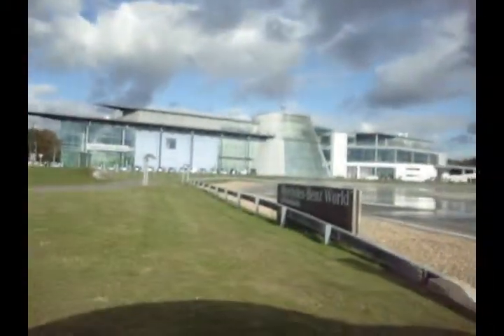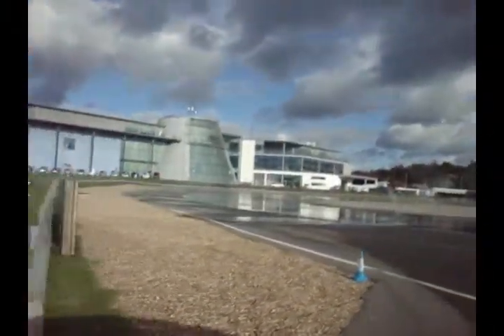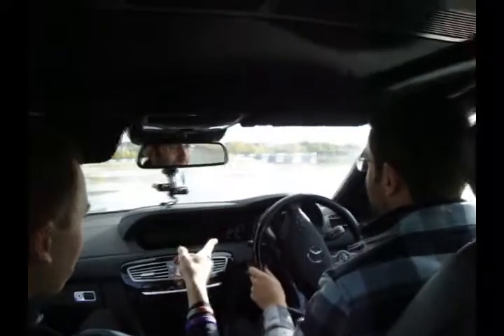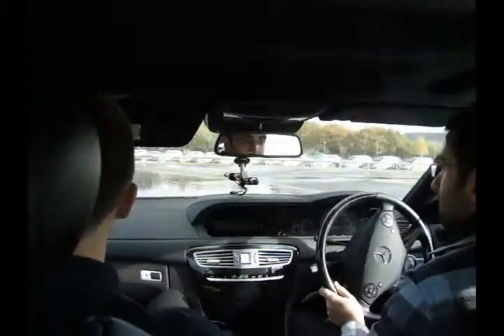Mercedes Experience - Escapada desde Londres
Uma escapa desde Londres para desfrutar do bem montando museu - Mercedes World e de quebra dirigir um carrão apoiado por um instrutor que conhece cada detalhe do Mercedes.